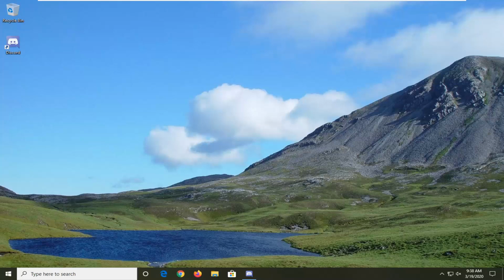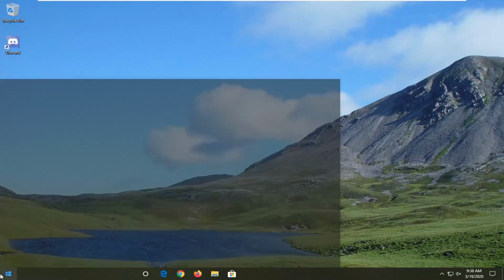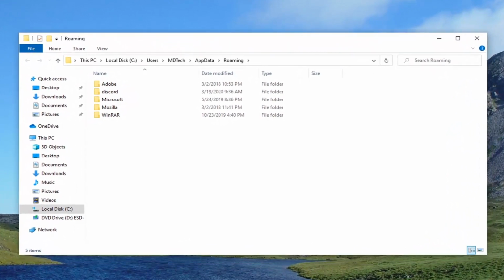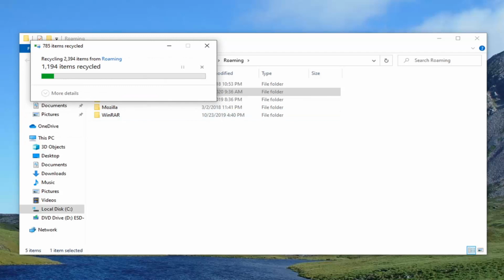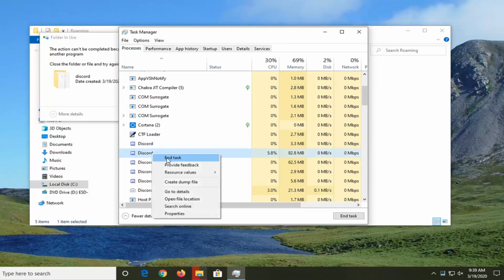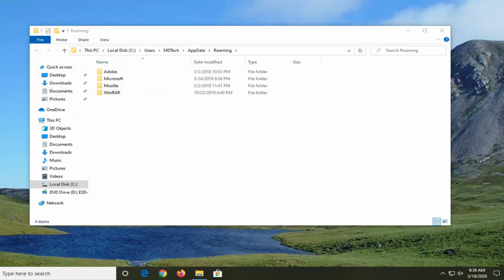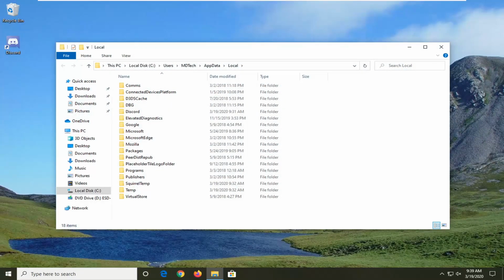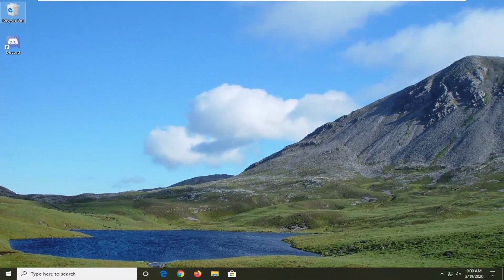Discord: Installation Has Failed Error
Discord is an application which was specifically made for gamers to communicate in gaming sessions and make the communication within parties easier. It is a VOIP application and is the top communication software used by the gaming communities.

Lately, a lot of users are experiencing the error message “Discord Installation has Failed” when they try to install the application on their computers. This usually isn’t related to any third party application and can happen to anyone. Majority of the users experience this issue usually when they are reinstalling the application again on their computer or when they are migrating their drives.

Many people have reported that they run into an error saying “Installation has failed” while installing Discord. If you’re having the same error, or you fail to install Discord, don’t worry. You’re not alone. The good news is, you can fix the problem.

Discord is an application that specializes in text, image, audio and video for video games. It brings fantastic experience for playing video games.

Online PC game players might be very familiar with Discord. It is used to help players coordinate and communicate via private servers, providing them with text and voice chat features. Discord is becoming more popular and the number of users who install the app and create their personal accounts is increasing.

However, many users report that they run into an error “ Discord installation has failed “ while installing Discord.